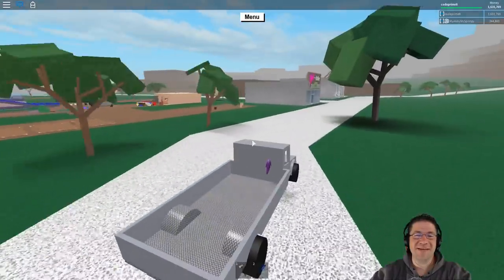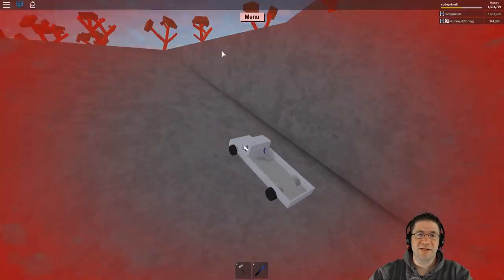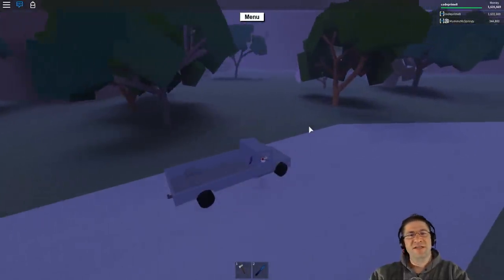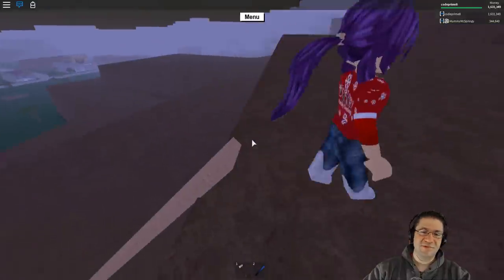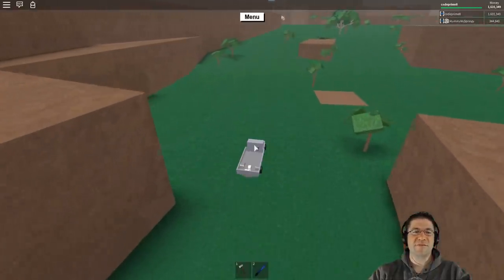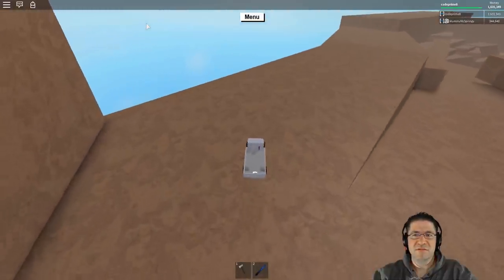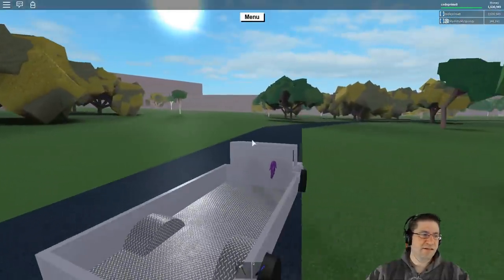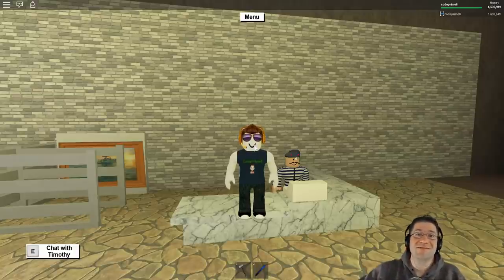Roblox - Lumber Tycoon 2 - The Lumber Land Tour w MummyMcSpringy or SICKEST COLLAB EVER!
In this SICK COLLAB of Roblox - Lumber Tycoon 2, Mummy, and I take you on a grand tour of most the Lumber Land. With both of us under the weather, we take it easy. We take you through all the areas, and give brief overview of what each section has to offer and what you will find along the way. Any secrets we know, we let you know about and in gerneral just have fun.